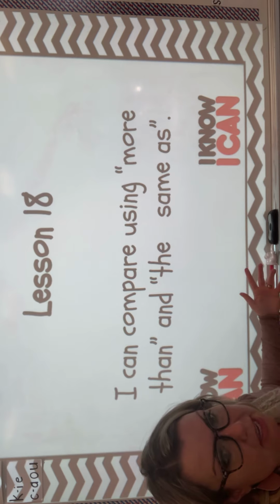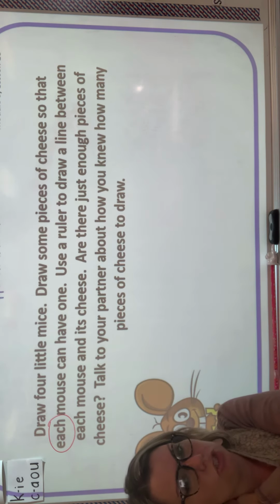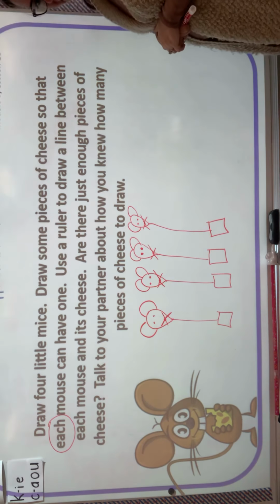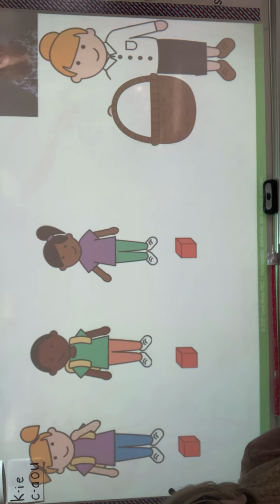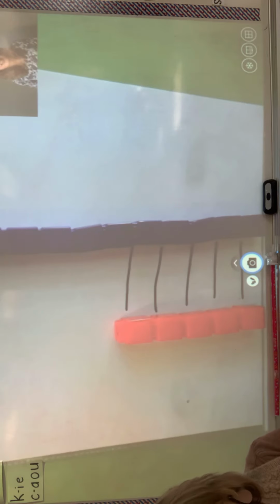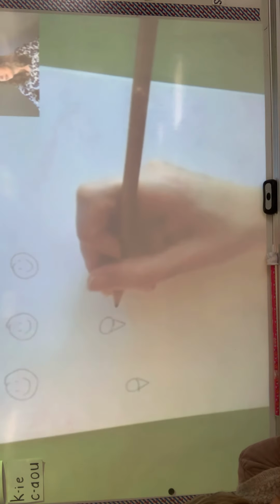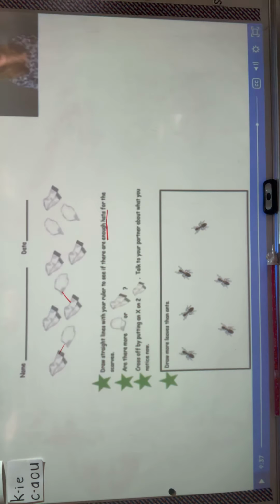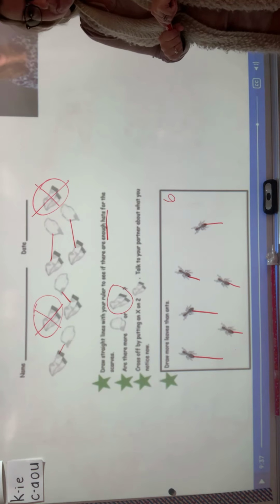December 10, 2020